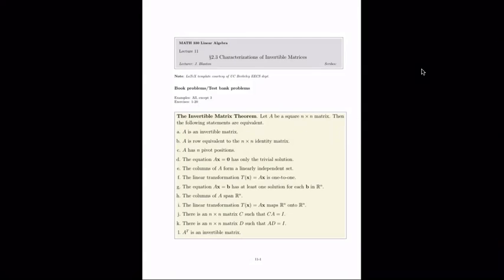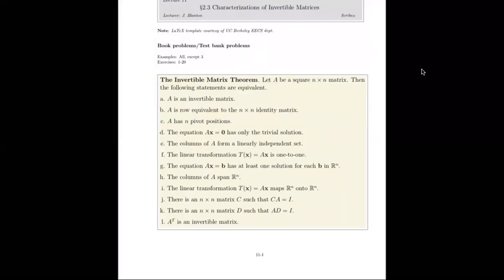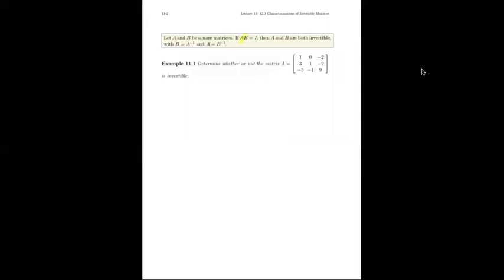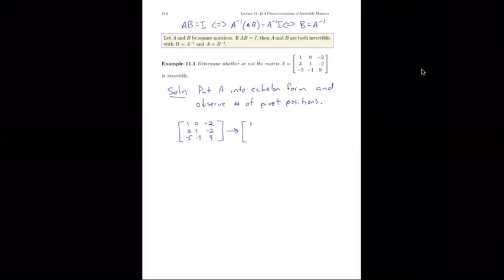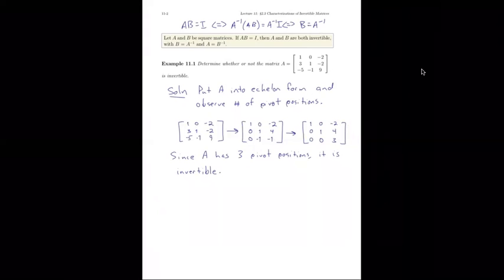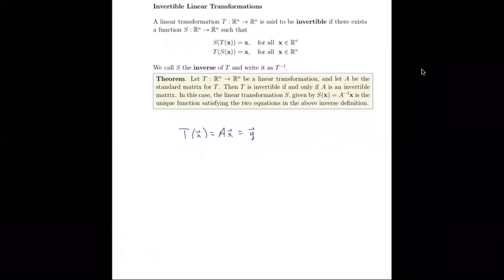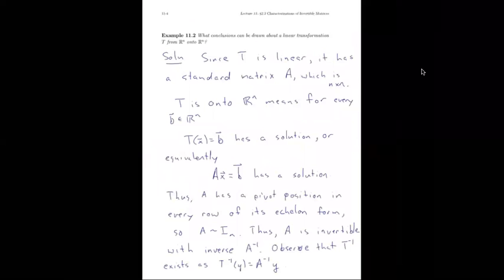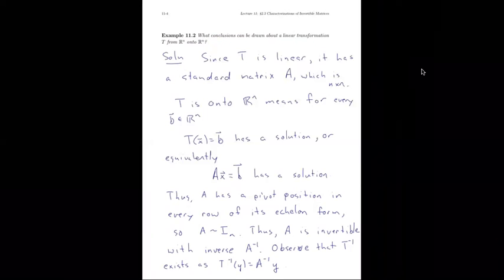2.3 Characterizations of Invertible Matrices